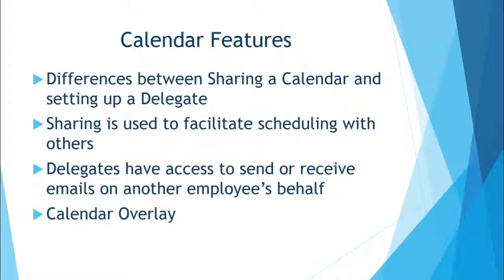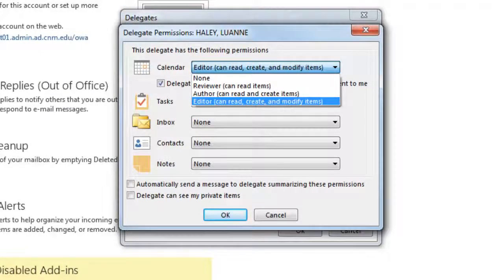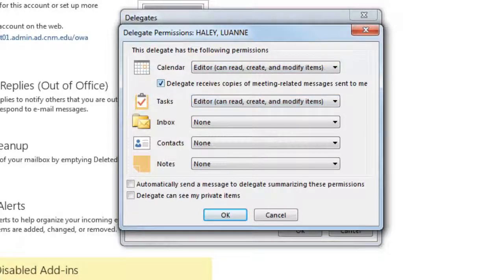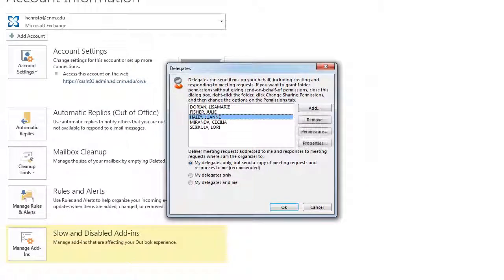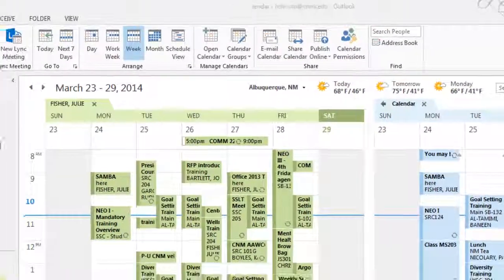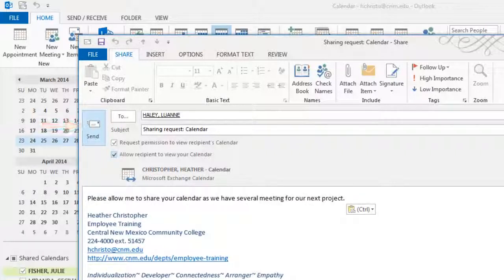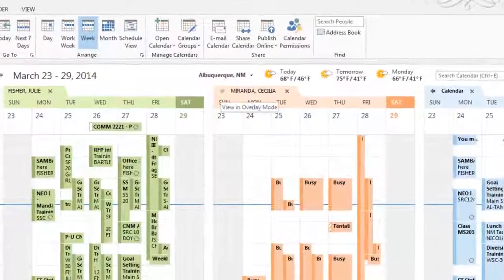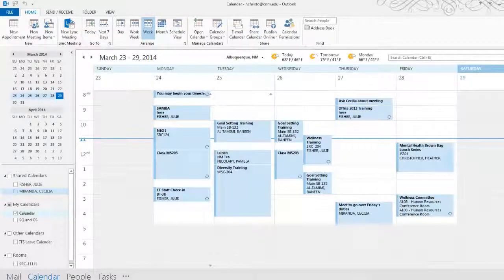Outlook Video 1